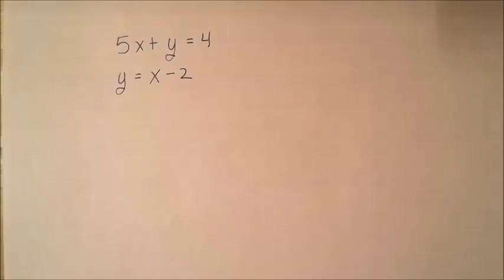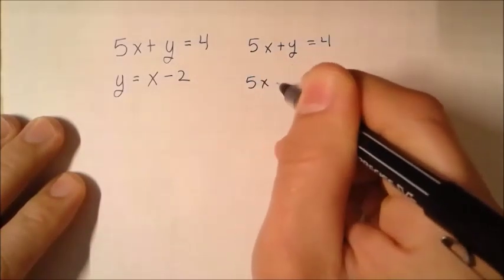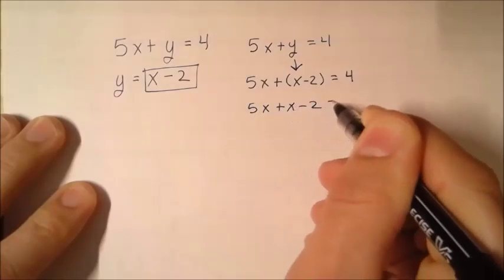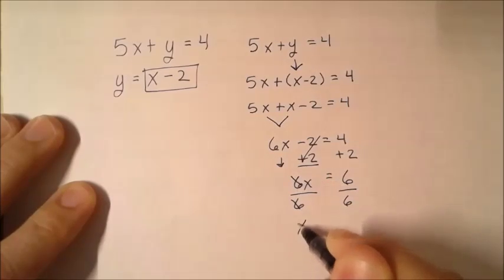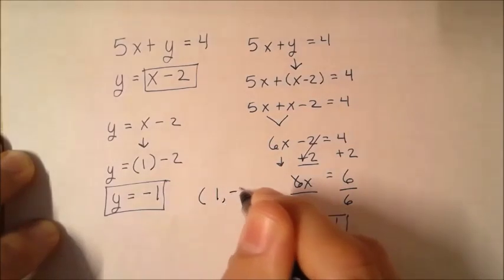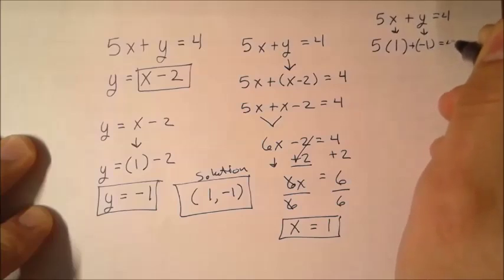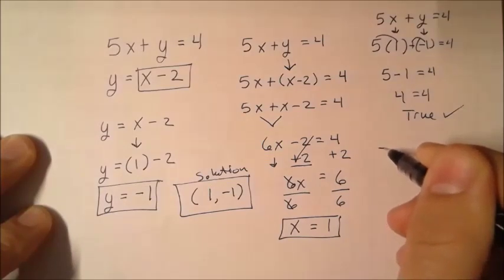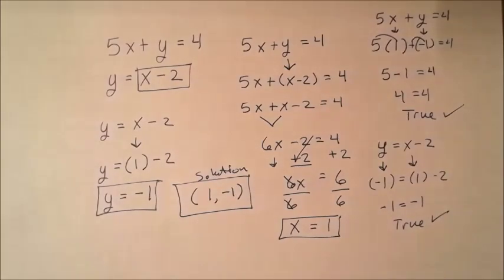Math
solving system of equations by substitution